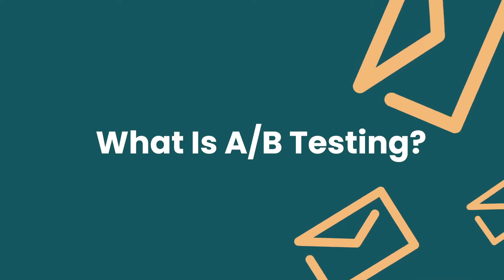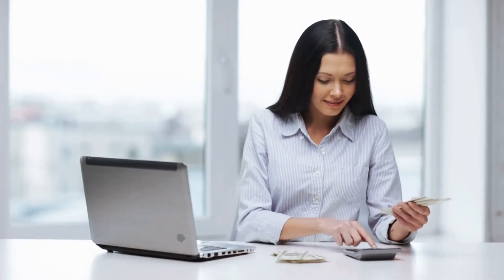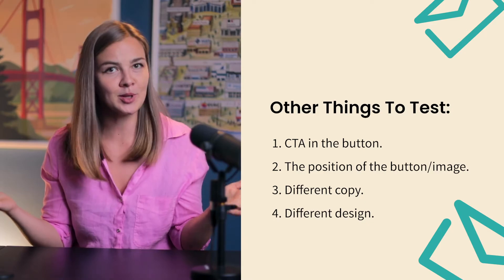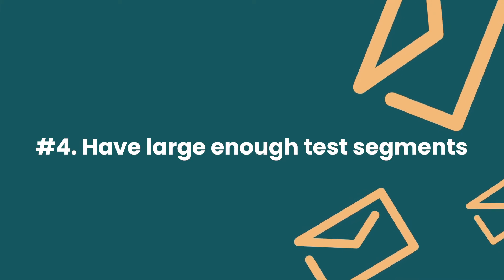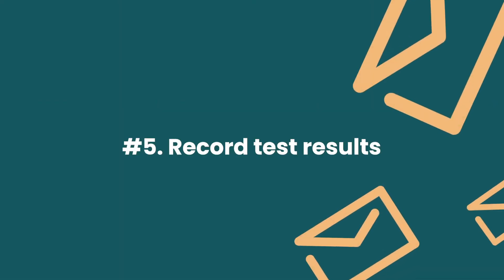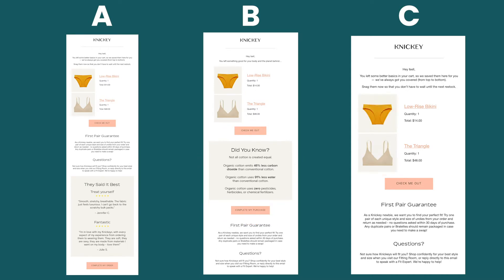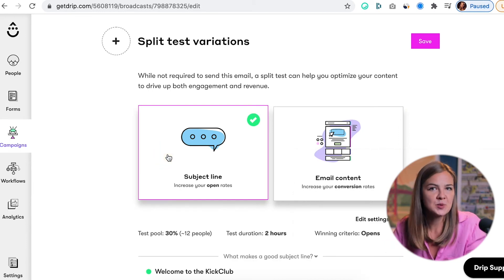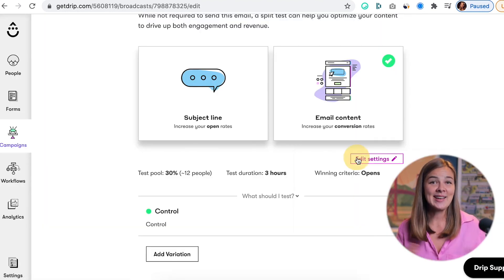How to A/B Test Emails | Ecommerce Examples | Best Practices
A/B testing (or split testing) in email marketing is a very powerful tool that will allow you to increase not only open rate and click rate of your emails, but also conversion rate and revenue, i.e. how many people BUY.

In this video, we’ll talk about email A/B testing: testing rules, metrics to test, and the technical part of how to set up those tests.

Trusted by more than 30,000 ecommerce marketers, Drip unleashes the power of your customer data to deliver perfectly personalized email and SMS marketing strategies that are proven to grow your revenue.

00:00 In this video
00:37 What is A/B Testing?
01:04 What metrics should you test?
02:53 A/B Testing best practices
04:14 Real-life A/B Test example
05:16 Set up an A/B Test in Drip